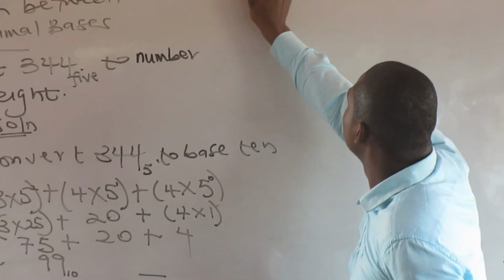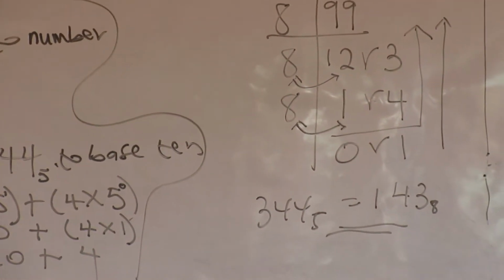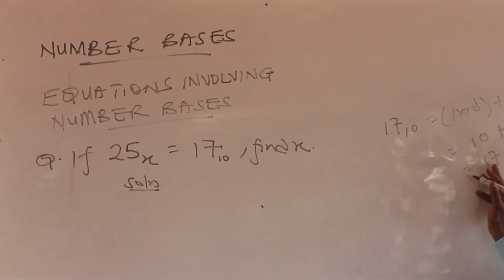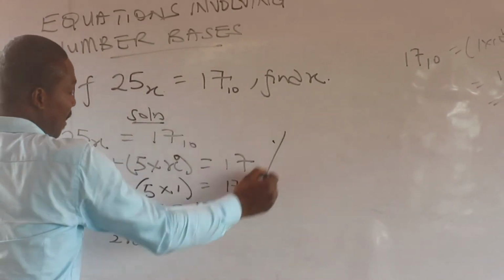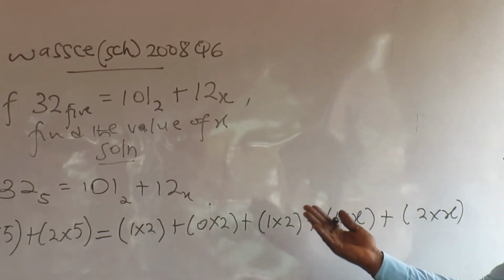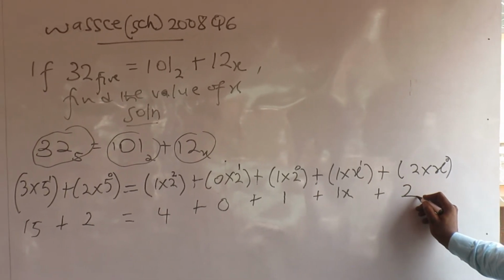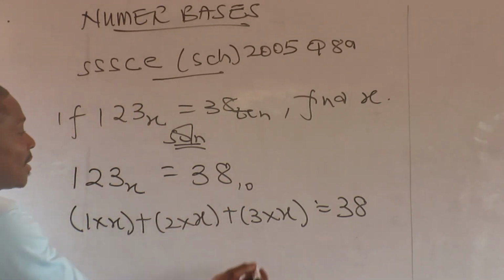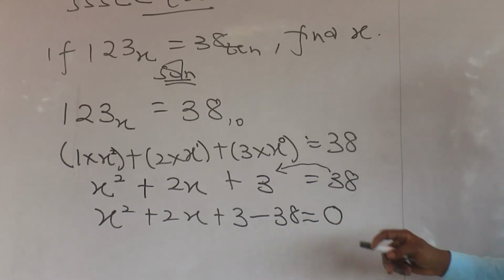NUMBER BASES 2 ( Conversion between non decimal bases, Equations in number bases)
GENERAL MATHEMATICS
Designed to help all students with General Mathematics as a compulsory course of study.
Centered on helping the student to over challenges in addition, subtraction and multiplication in number bases.
Solving equations involving number bases and also drawing tables in a given base.